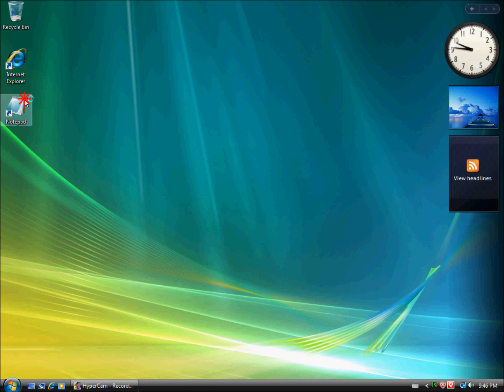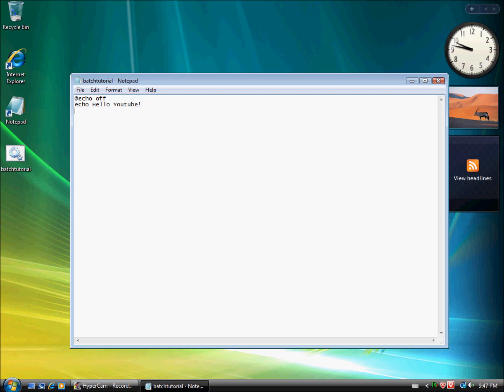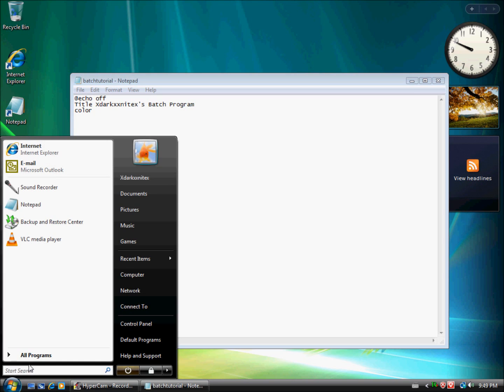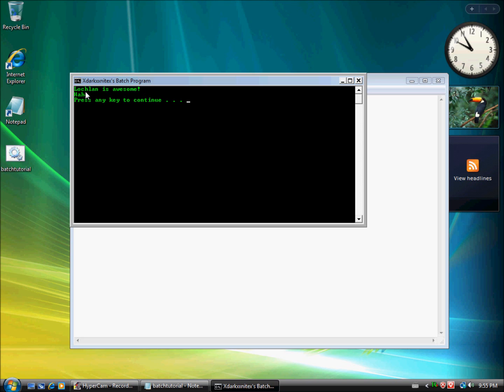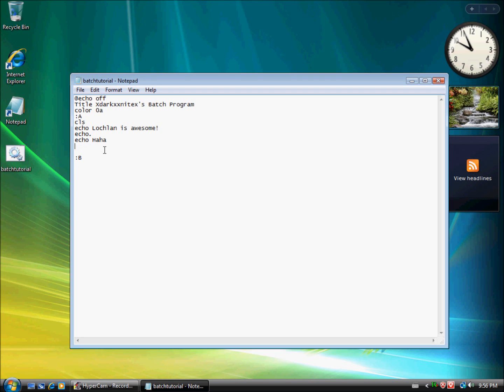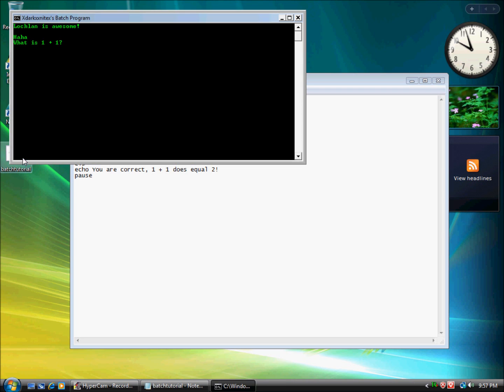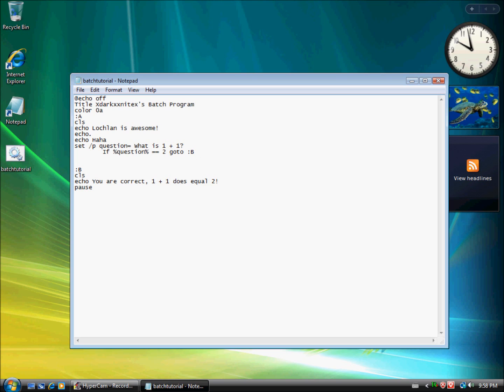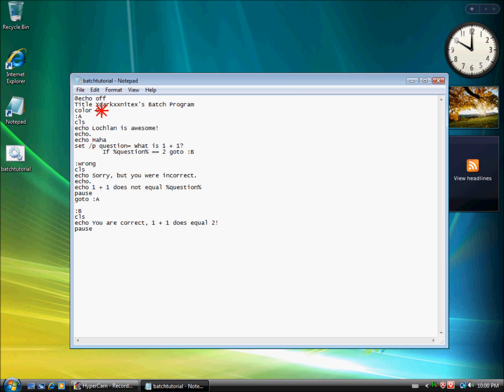Batch Tutorial ~1~ The Basics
This is my first (and quite possibly my only) tutorial on making a batch file.